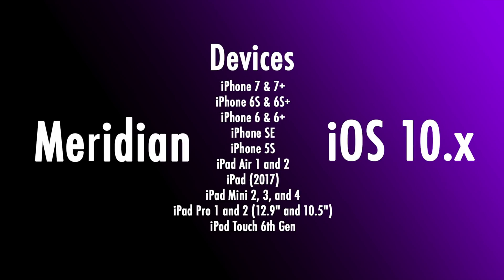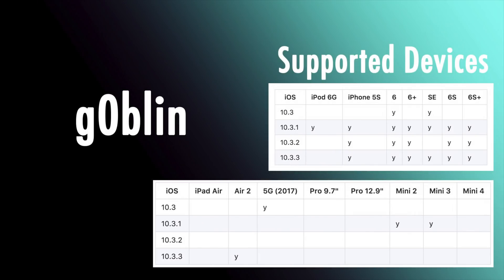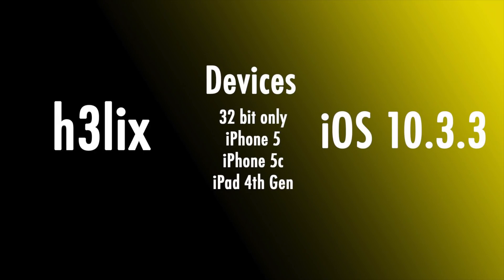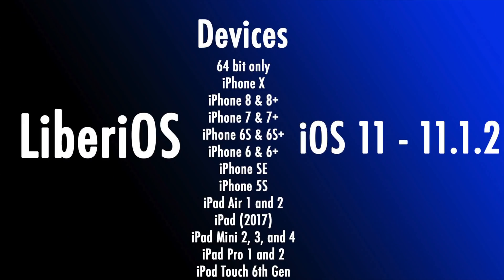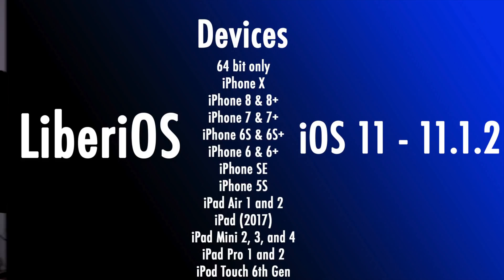iOS 11 Jailbreak Explained! Everything You Need to Know!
STALK ME!